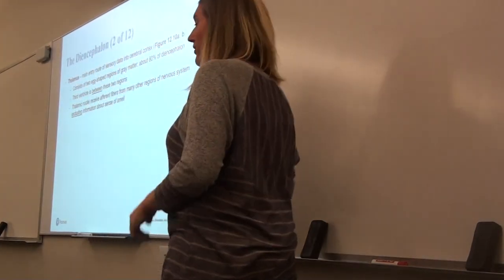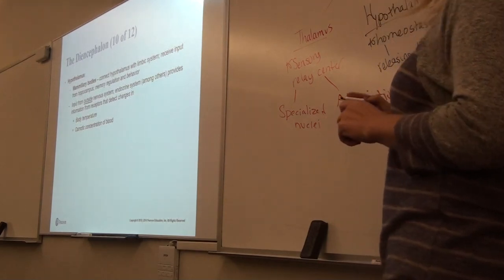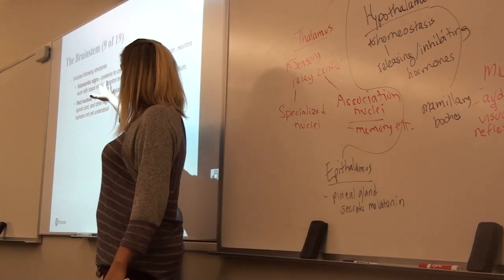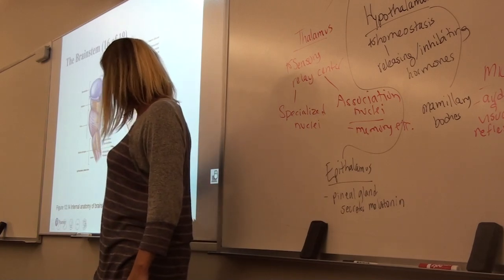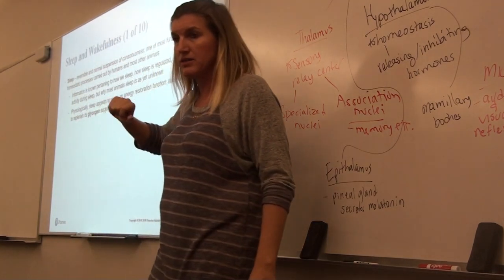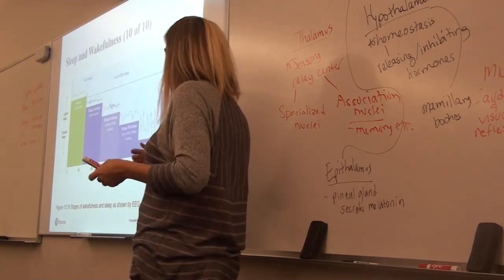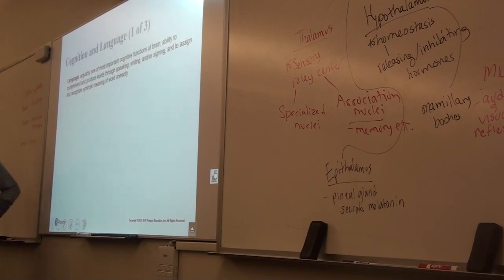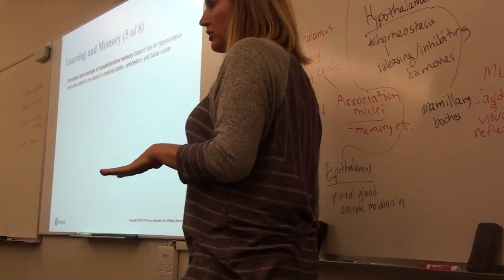Bio 203 Chapter 12 Lecture